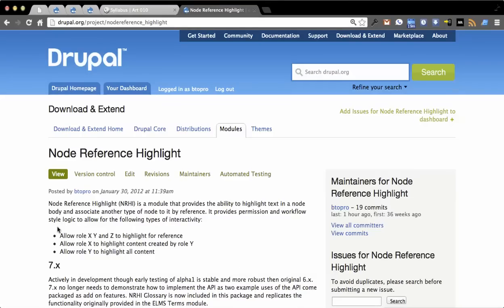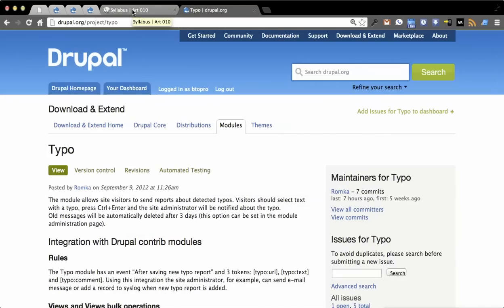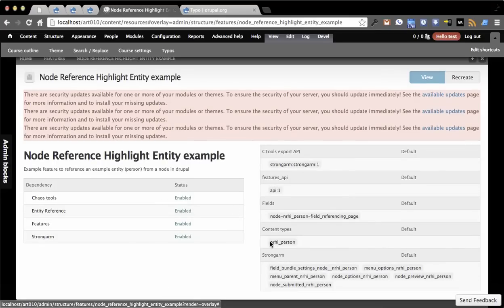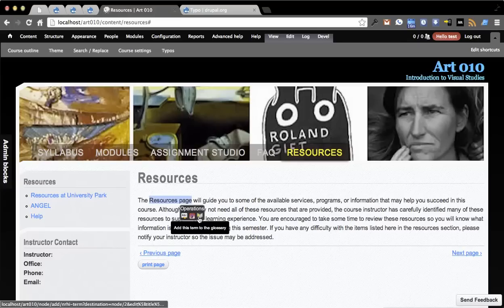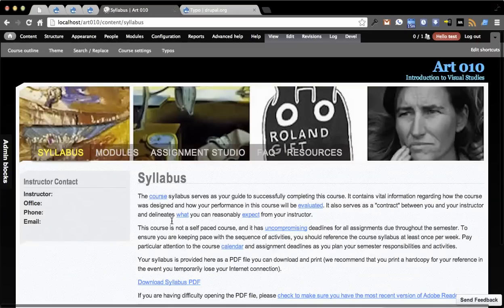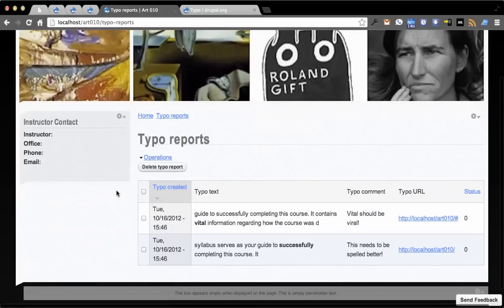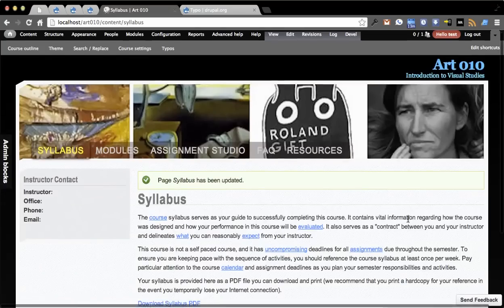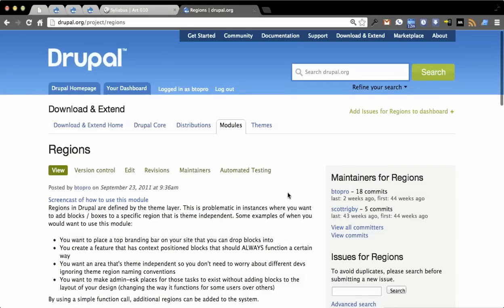Node reference highlight 7.x walk through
This is a tour of what you get when you enable the node reference highlight module for Drupal 7 and turn on the optional features it comes packaged with.  This shows Typo, term, and entity integration from a site builder perspective.